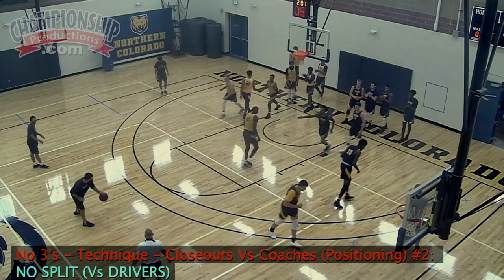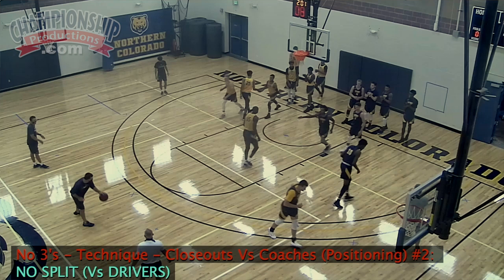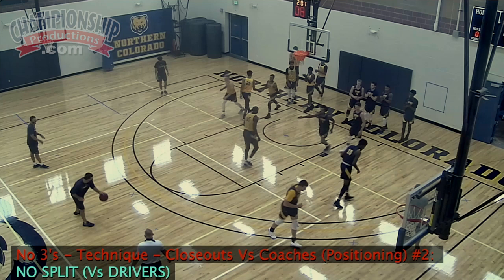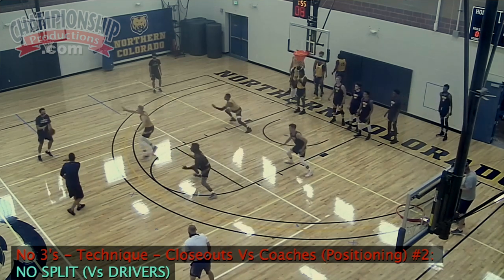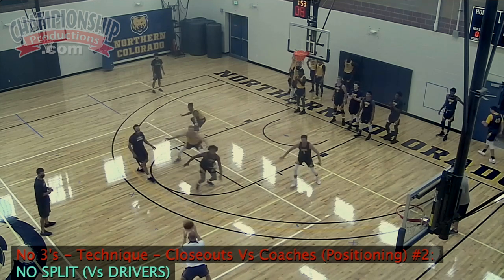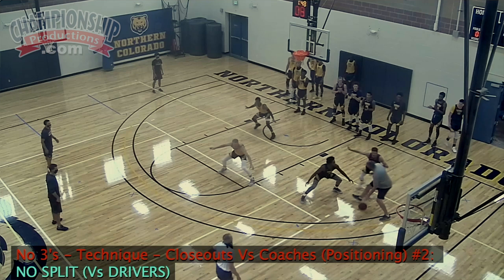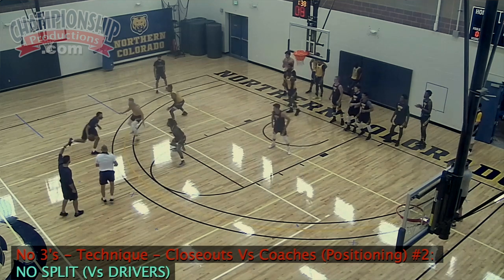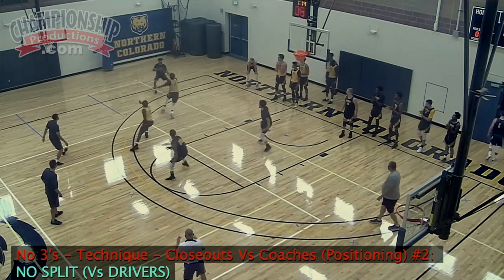The "No Split" Basketball Defensive Technique Used by Steve Smiley!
with Steve Smiley,
University of Northern Colorado Head Men's Coach;
Assistant Coach at Northern Colorado (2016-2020) and Weber State (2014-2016);
Sheridan College Head Men's Coach from 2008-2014;
4x North Sub-Region 9 titles; 4x Region 9 Final Fours;
2x Championship game appearances;
Played for Hall of Fame coach Don Meyer (Northern State) and was an assistant coach with him from 2006 to 2008

Use stats to inform your decision making as a coach and run focused practices!

Understand how to use analytics to build your defensive drills and implement your scheme!

Get defensive drills for the full and half court that progress to build a complete system!

Discover why "it's not what you teach, it's what you emphasize" that will determine your team's success!